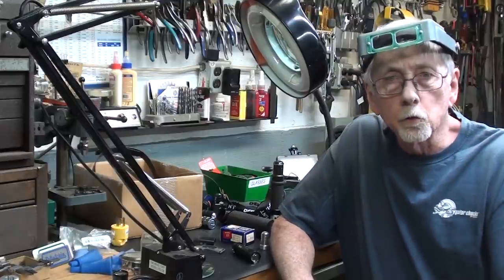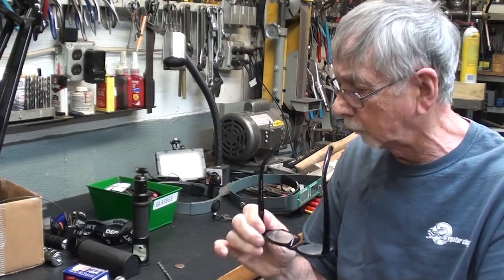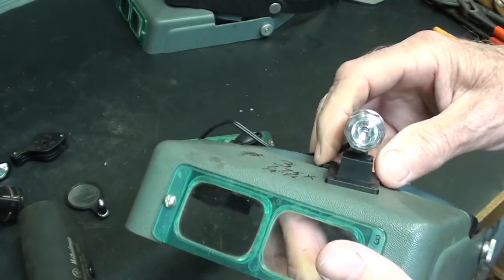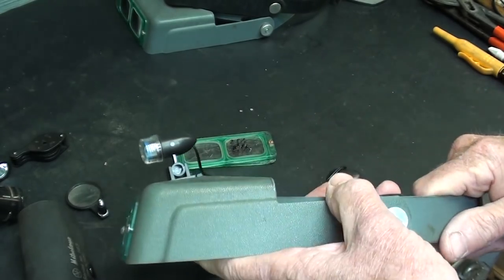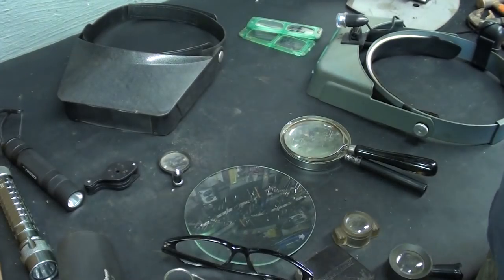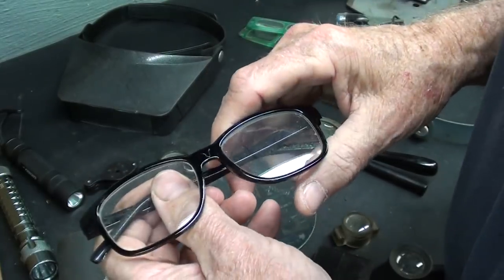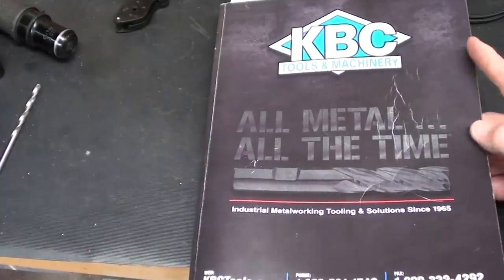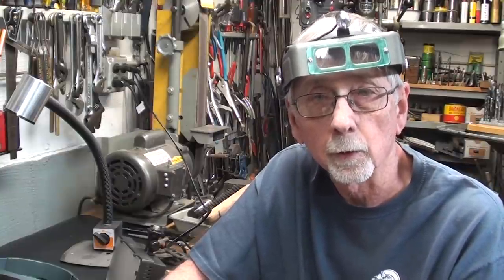Magnification in the Machine Shop TIPS #644 tubalcain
Sorry--no comments allowed in this video.
PLAY LIST FOR MY AUCTION VIDEOS